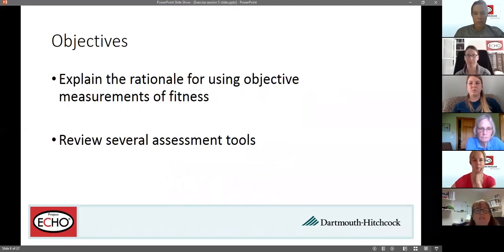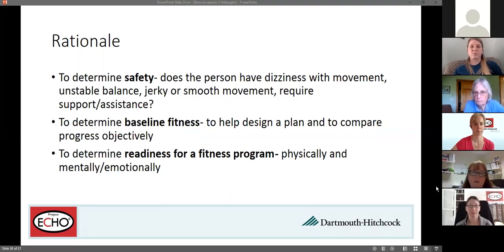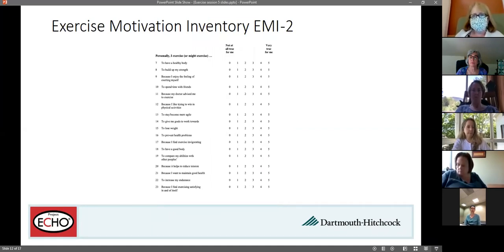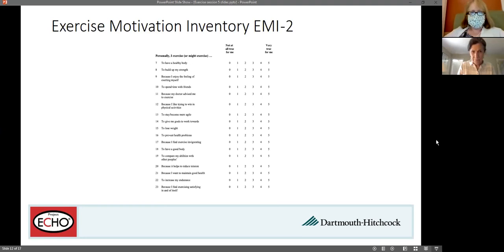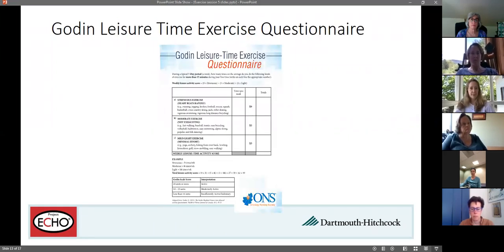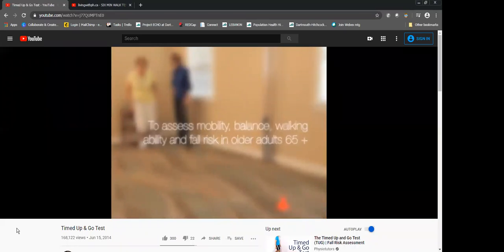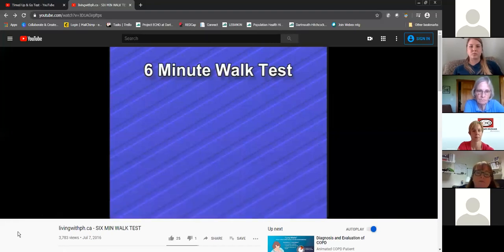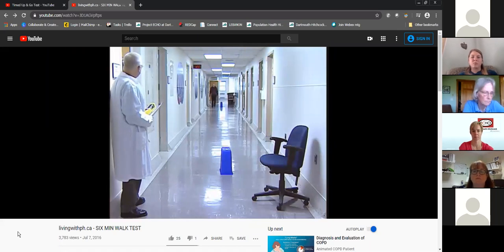Living Well After Cancer: Cardiorespiratory Fitness Testing in Patients Diagnosed with Cancer